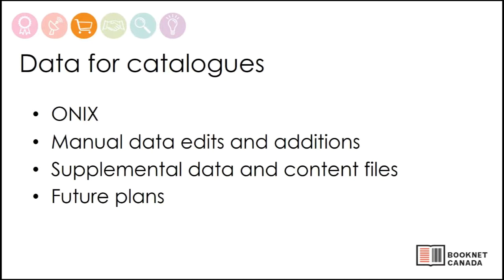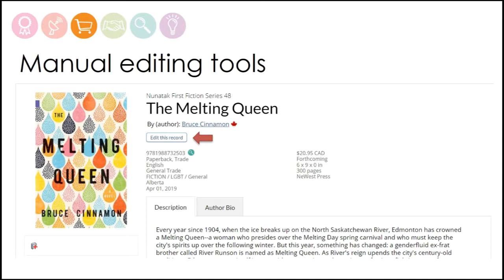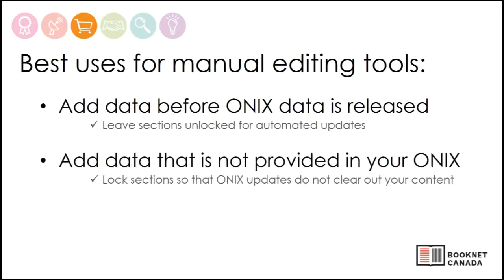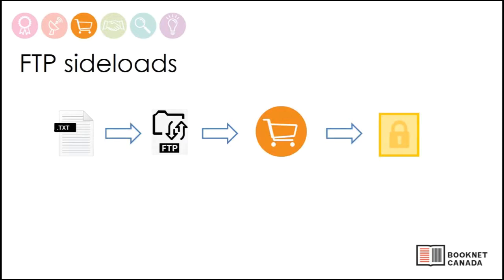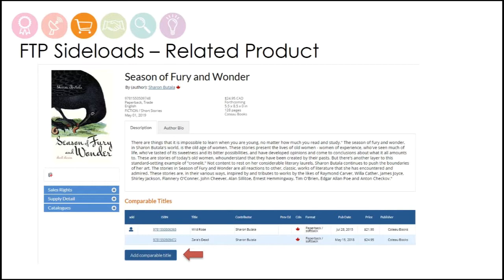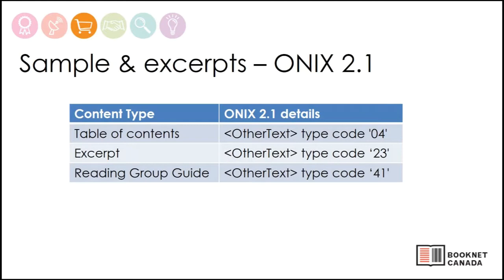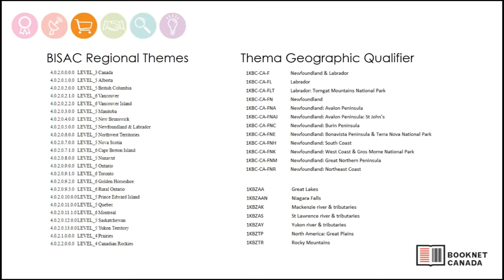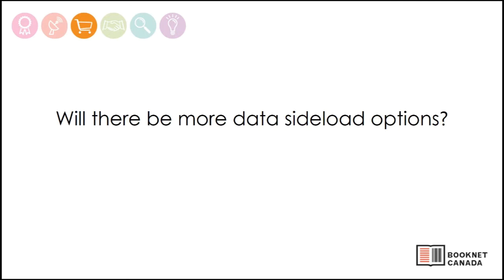CataList: Metadata and Supplemental Data for Catalogues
Thema
- BookNet Canada's Thema documentation, with additional links to EDItEUR's Thema documentation